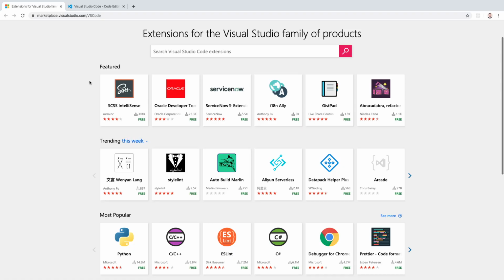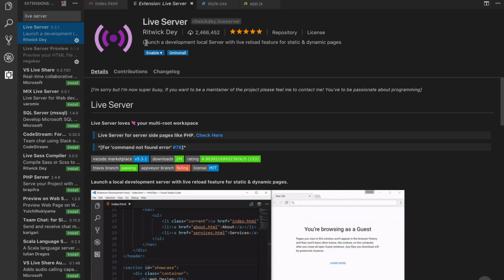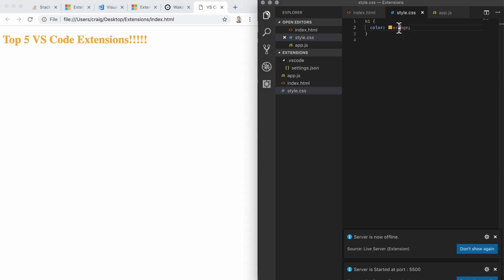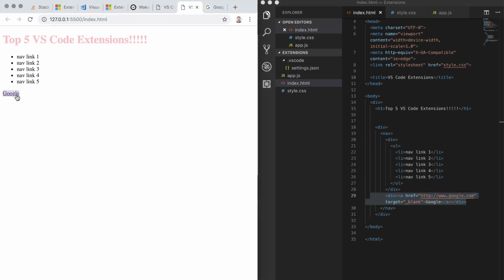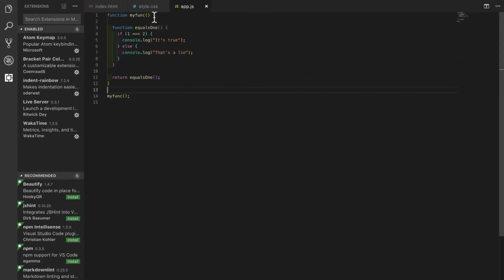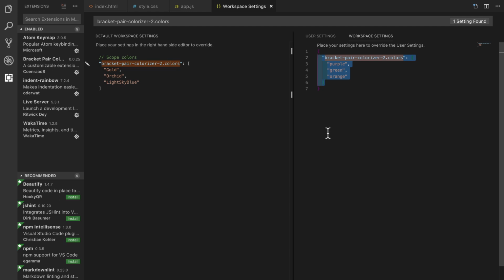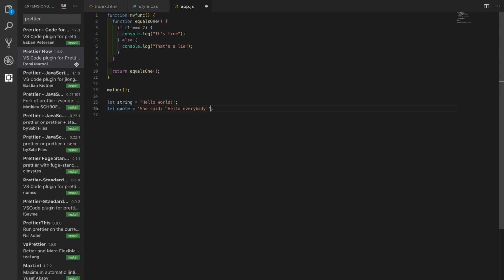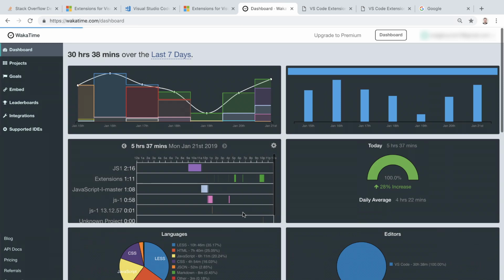My Top 5 Essential VS Code Extensions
► VS Code is the most widely used text editor by current developers, and it is surrounded by a huge community that is creating and consuming extensions.

Extensions enable us to extend and supercharge VS Code's capability, and in this video, we will run through the features of several extensions beginner developers just cannot do without.

These are:
- Live Server
- indent-rainbow
- Bracket Pair Colorizer 2
- Prettier Now
- WakaTime

Each of these has unique features that enhance the developer experience, and add features that help with the readability and formatting of code.

► Timestamps:
0:00 Start
2:42 Live Server
7:15 Indent-rainbow
10:44 Bracket Pair Colorizer 2
12:50 Editing the settings of an extension
15:23 Prettier
19:25 WakaTime